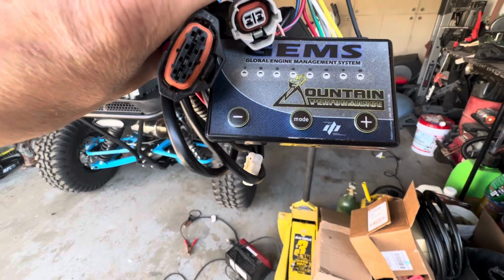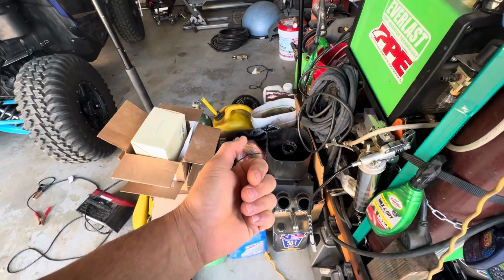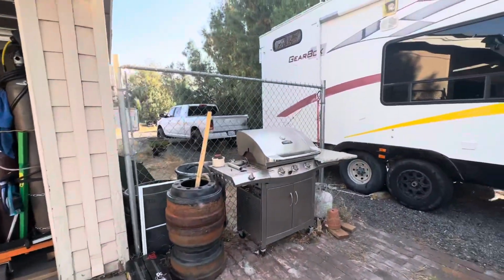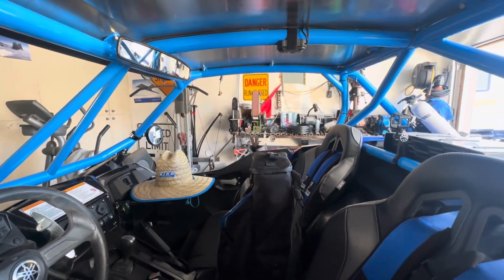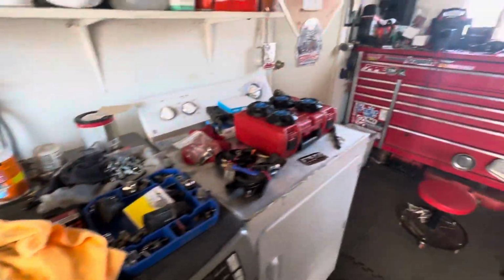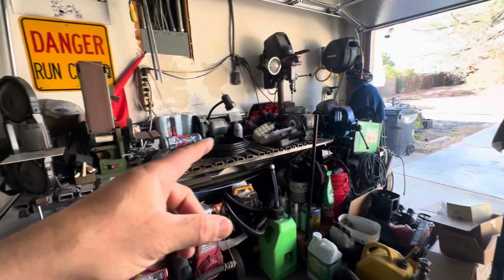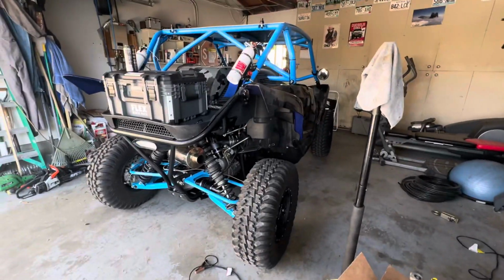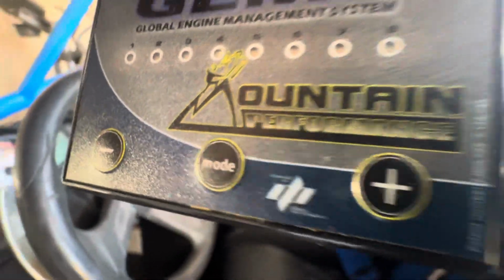Time to sell some stuff. YXZ1000 yxz SS 1000